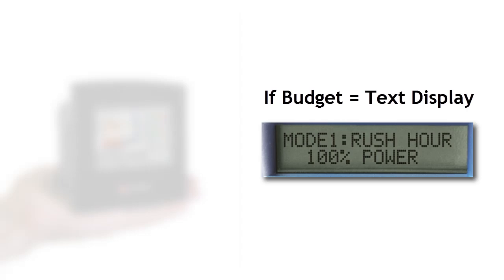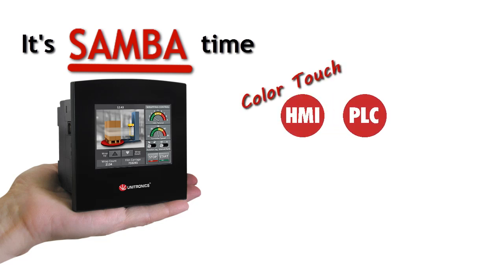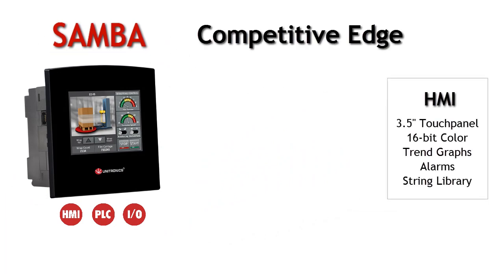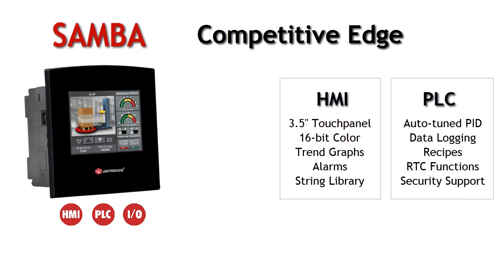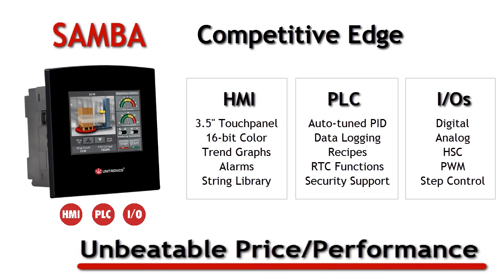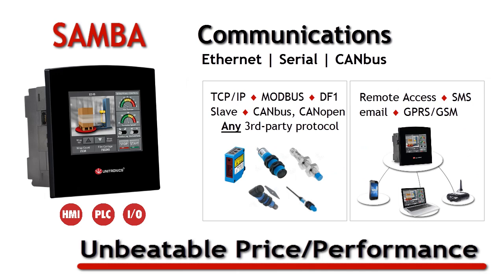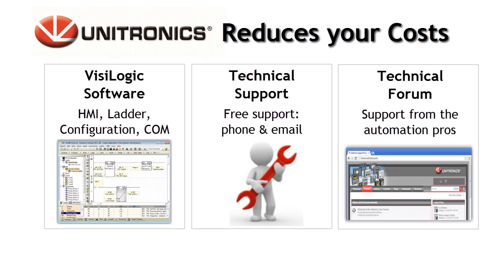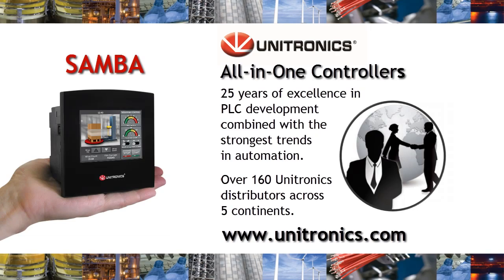Unitronics Samba Programmable Logic Controller with HMI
Samba™ is an all-in-one palm-sized HMI + PLC + onboard I/Os.  Unitronics, a trendsetter in the field of all-in-one PLC + HMI integrated controllers, has specifically developed Samba for applications that require PLC control, but that are limited by budget to simple text displays.
Unitronics controllers are the result of over 20 years of PLC development experience combined with the strongest trends in automation today.
Samba joins the UniStream™, Vision™, M91™, and Jazz™series of HMI + PLC controllers.